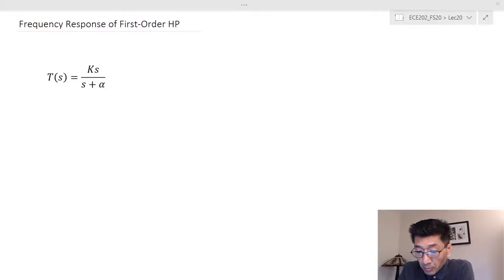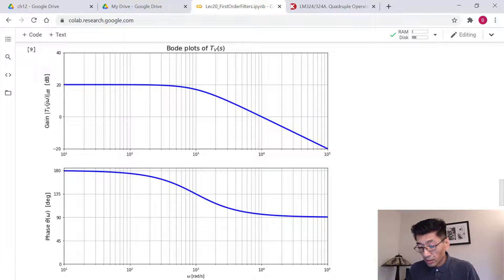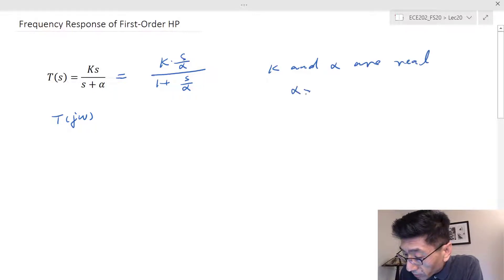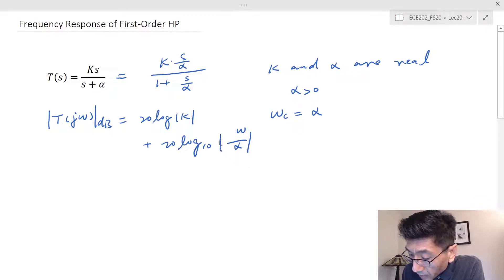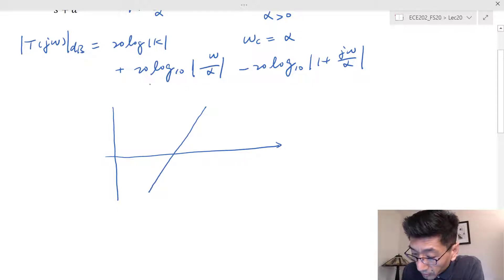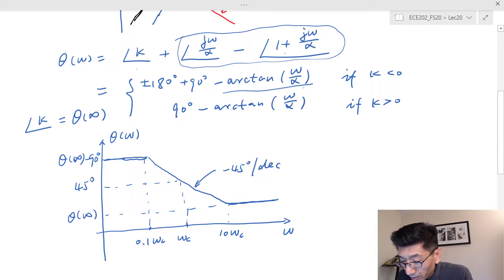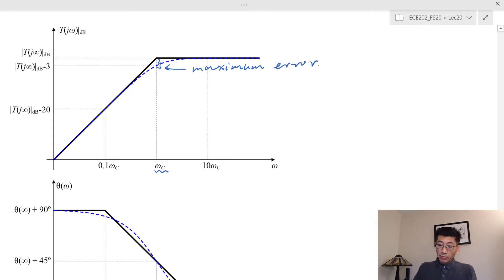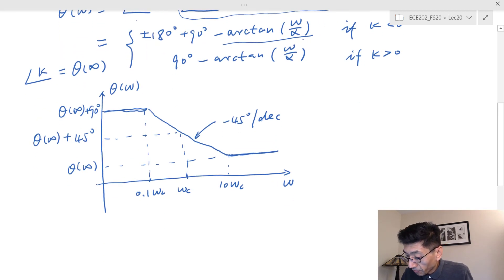ECE202_Lec20_Part 3 Frequency Response of First-Order High-Pass Filter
This lecture presents the frequency response of first-order filters in five parts:
Part 1: Frequency Response of First-Order Low-Pass Filter
Part 2: Example of Low-Pass Filter Circuit with Inverting Amplifier
Part 3: Frequency Response of First-Order High-Pass Filter
Part 4: Example of High-Pass Filter
Part 5: Frequency Response of Active Low-Pass Filter Observed on Scope